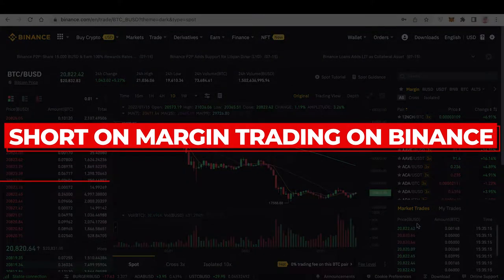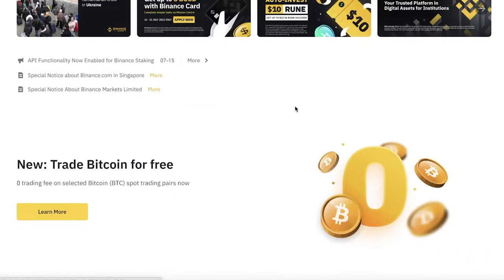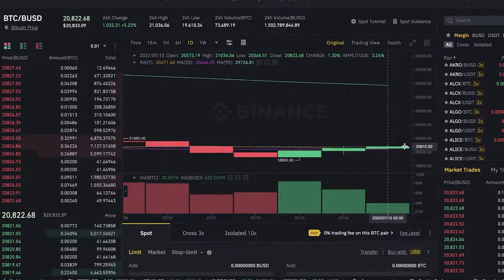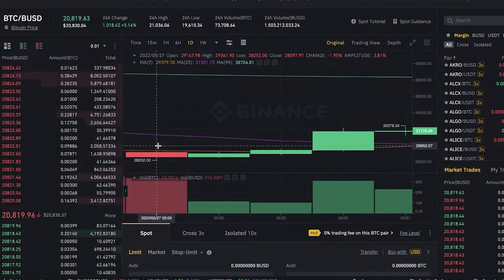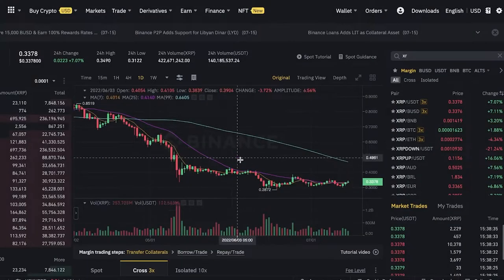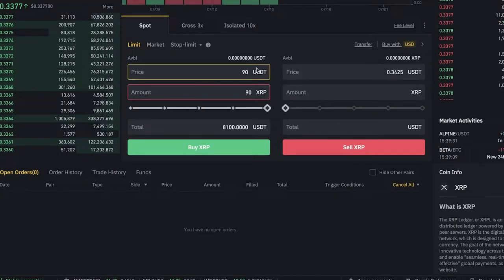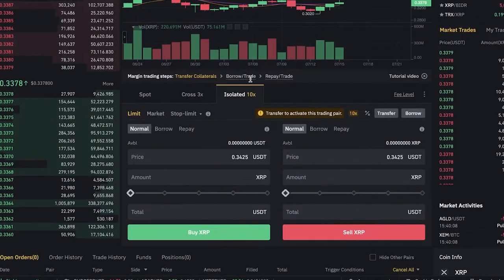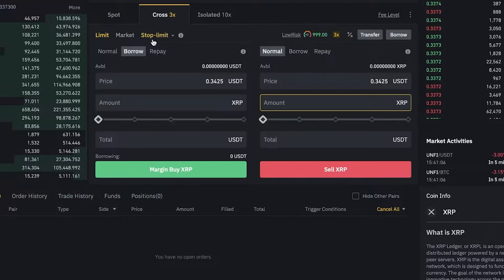How To Use Short On Margin Trading On Binance (EASY!)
In this video I show you How To Use Short On Margin Trading On Binance. This is super easy and learn to do it in just a few minutes by following this helpful tutorial.